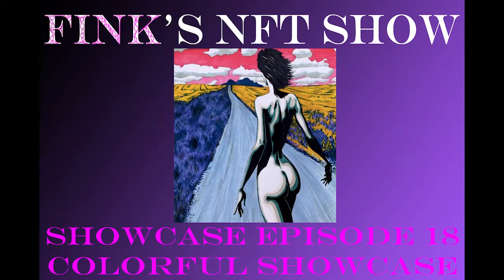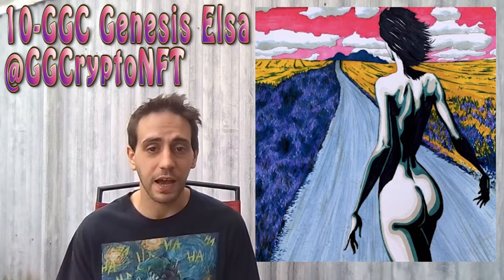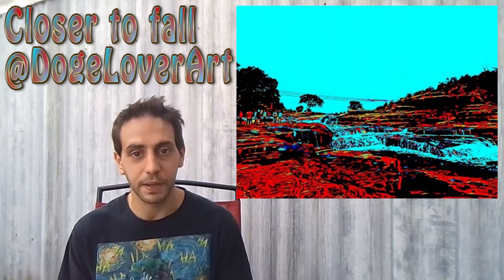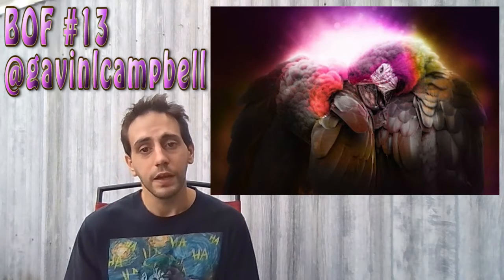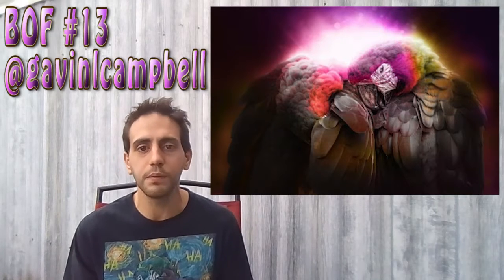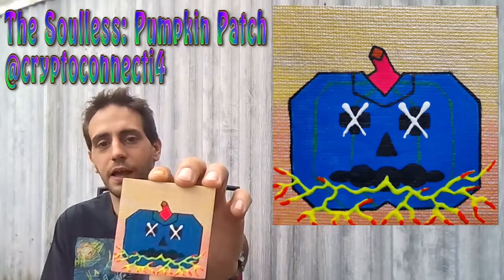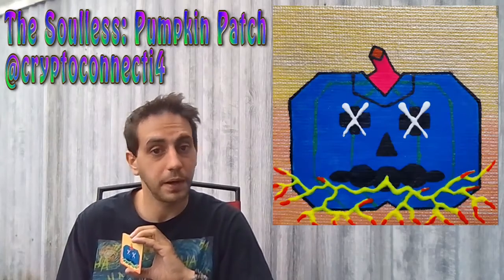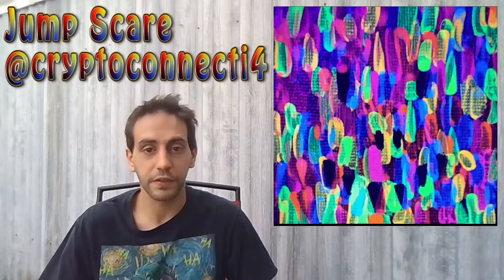Fink's NFT Show, Showcase 18, Colorful Showcase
Showcase Episode 18, Colorful showcase. Some of my favorite pieces as a collector are ones that are very colorful,  or just have a great use of colors, and this Showcase Episode I got some very colorful fun pieces to show by:

10-GGC Genesis Elsa (OpenSea)
GirlsGoneCryptoNFT on Twitter:

Closer to the fall (OpenSea)
DLA on Twitter:

BAYC 5094 CDP derivative #01 (OpenSea)
Campendonk Punk TheCollective on Twitter

BOF #013 (OpenSea)
thewhitehawk on Twitter:

Mind Venture - 10 (Kalamint)
Stanley T. Crawford,  Ed. D. on Twitter: